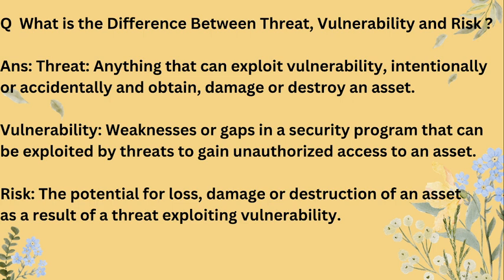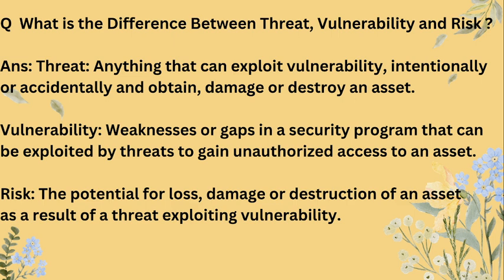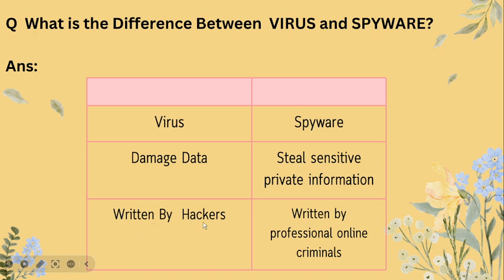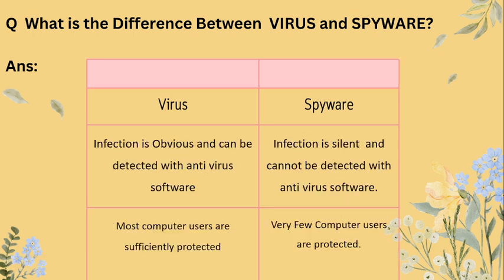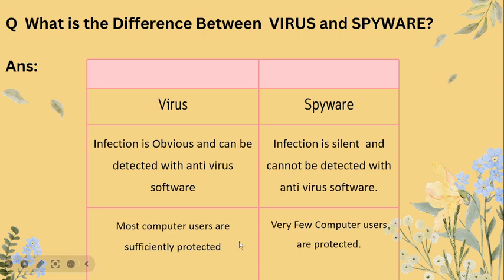What is the difference between threat, vulnerability and risk in cyber ? | Explained in English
For BCA BBA MCA MBA CBSE